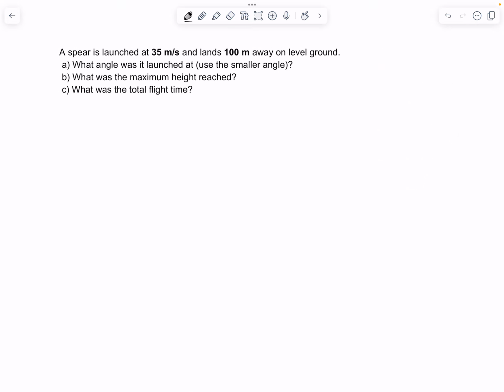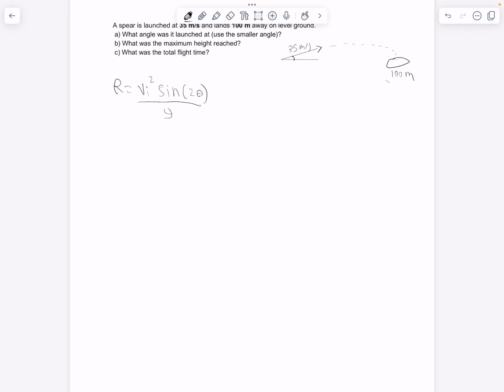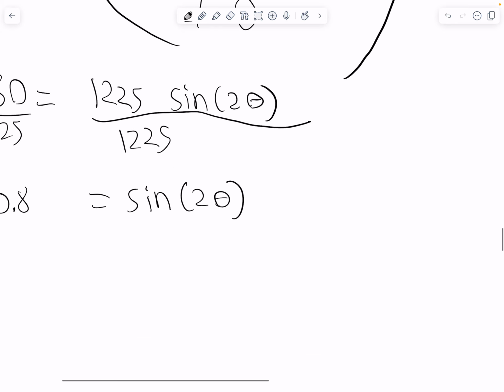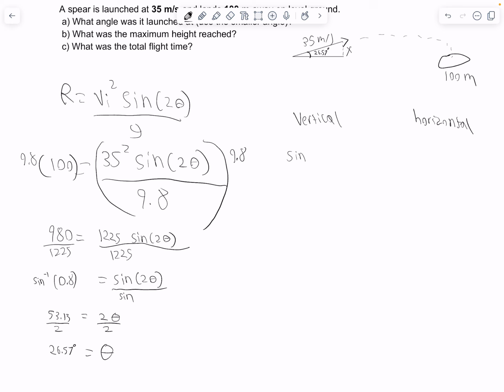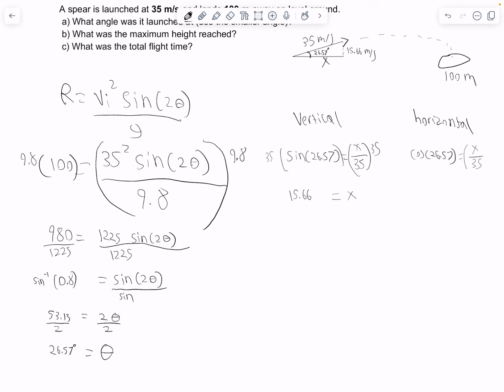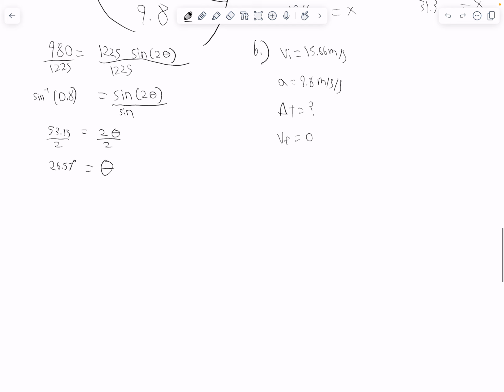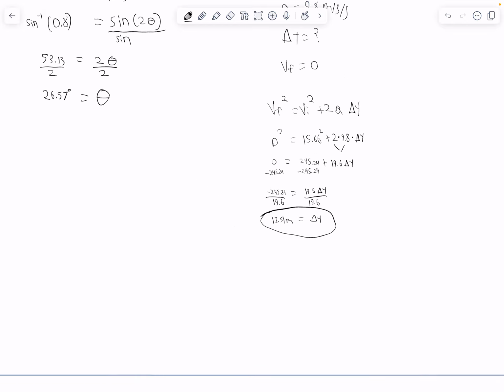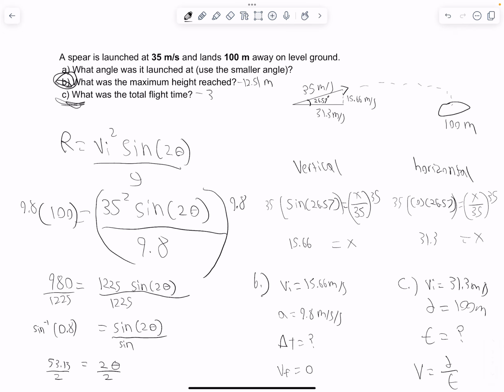Range Physics Problem